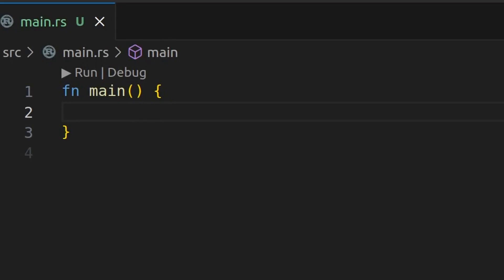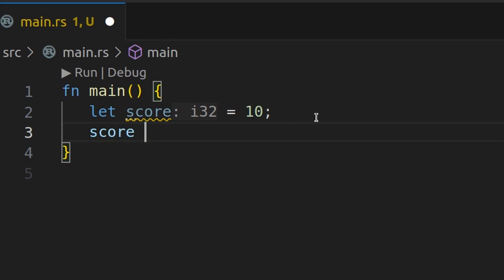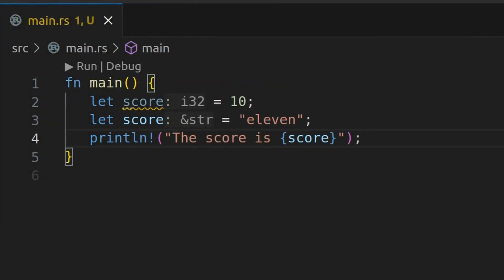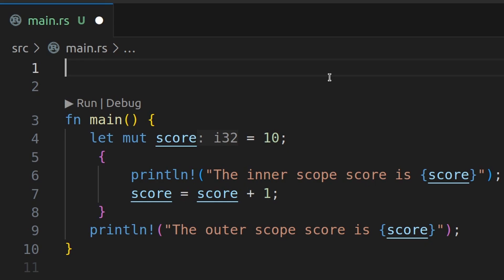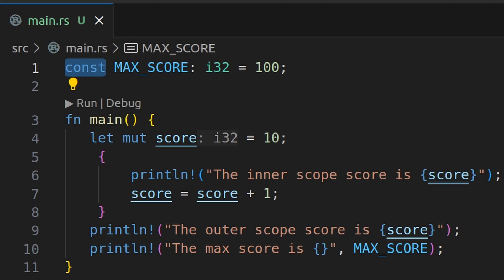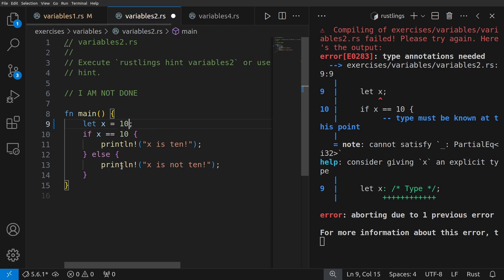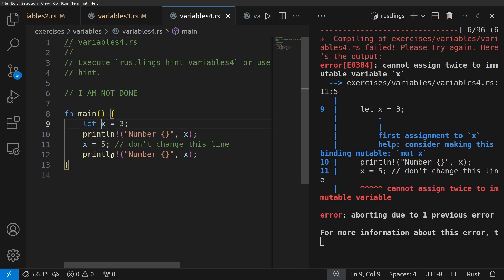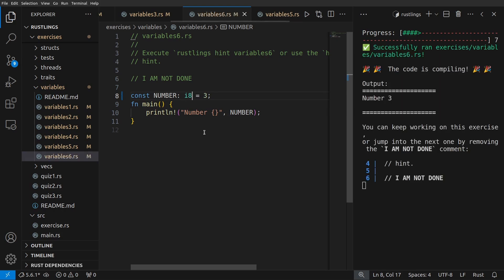Learn Rust Easily - Variables - Lesson 2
Learn how to declare, shadow, and mutate variables in Rust. Test your knowledge at the end with the quizes.

⏱️ Video Chapters
0:00 Intro to Variables in Rust
0:15 Declaring Variables
1:43 Shaowding Variables
2:49 Mutating Variables
3:23 Constant Variables
4:25 Testing Your Rust Variables Knowledge

Videos are intended strictly for information, education, and entertainment purposes. Do not base any investment decisions based upon these materials.